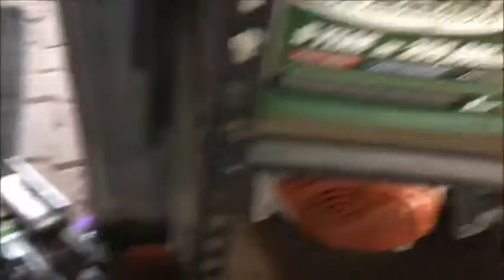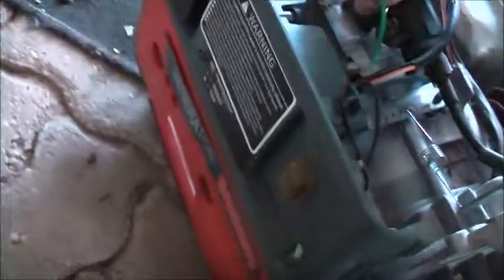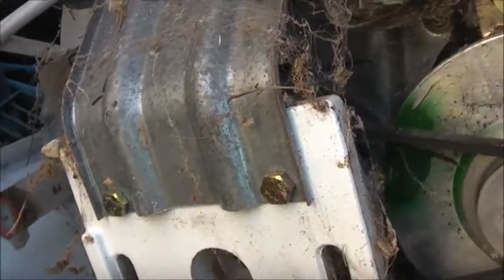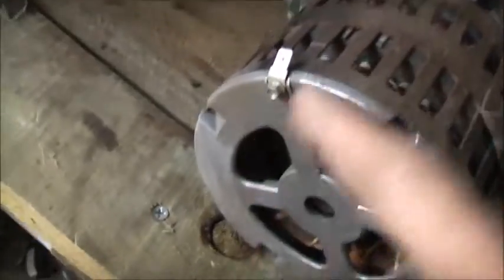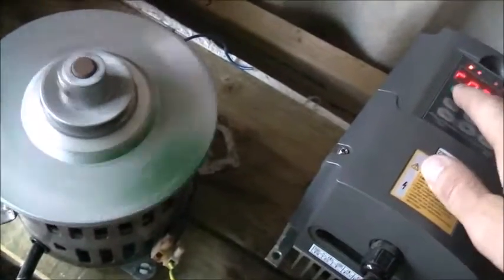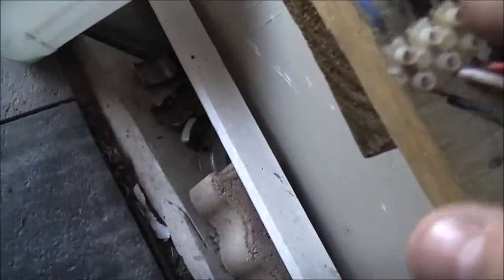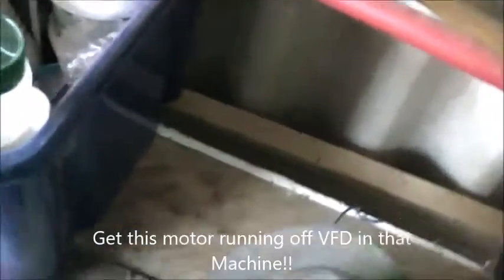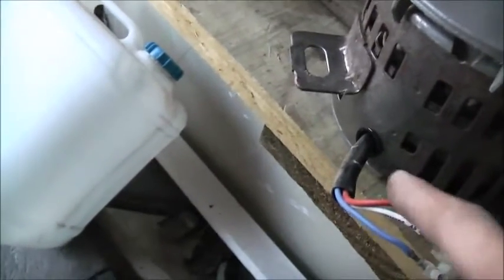Simpson Washing Machine Motor Test On VFD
Seems to work well, no stresses